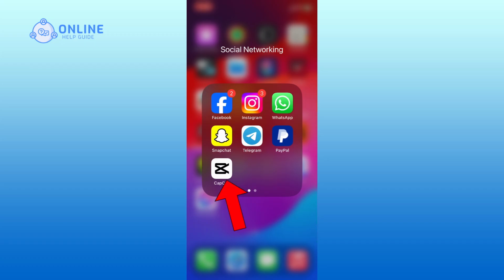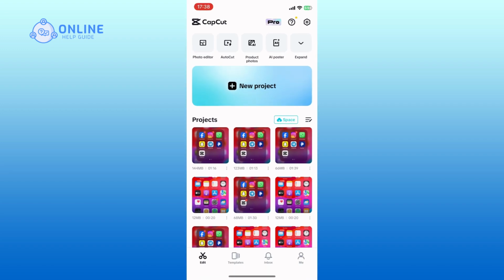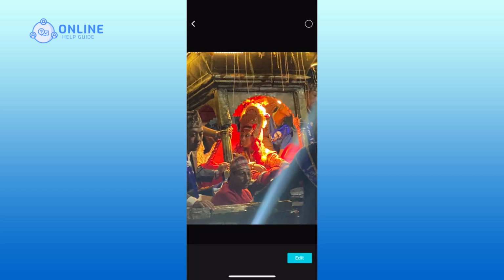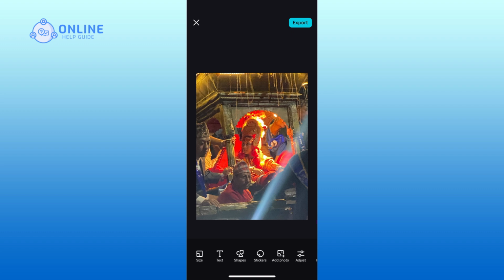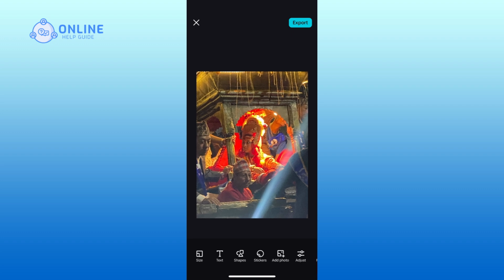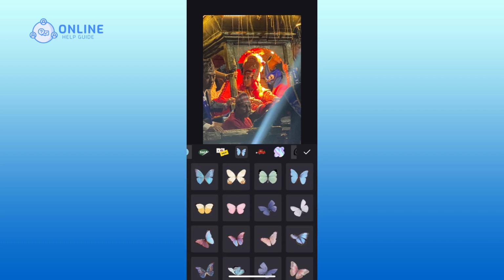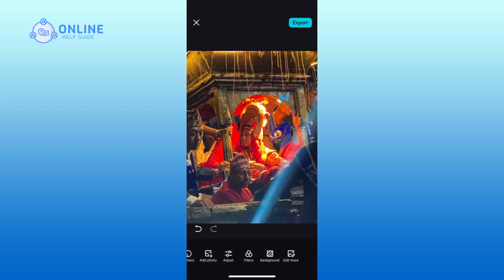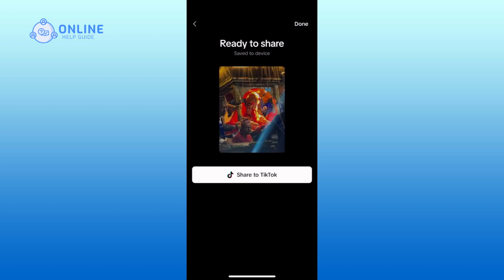How To Edit Photos Using CapCut 2024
CapCut offers simple tools to enhance your images, from filters to effects, making your edits more creative.
So, let's get started on how to edit photos using CapCut.

First, open the CapCut app on your mobile device. Tap on the "Photo Editor" option from the top left corner of your screen. Select the photo you want to edit. Then, tap on the "Edit" button at the bottom right corner. Here, you can resize the photo, add text, shapes, stickers, or filters, and adjust brightness, contrast, or other settings. Make any changes you want. After you’re done with the edits, tap on the "Export" button located in the top right corner to save your photo.

And this is how you can edit photos using CapCut.